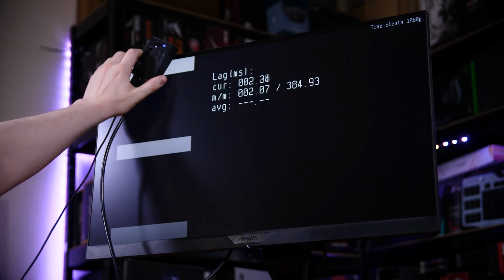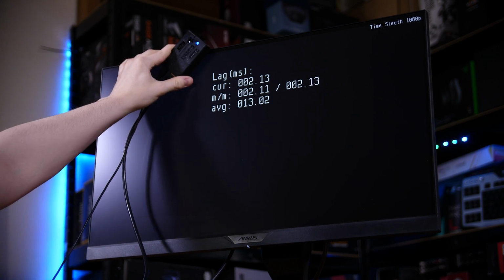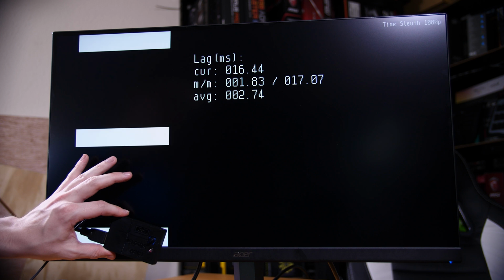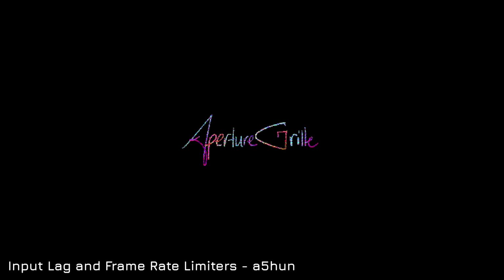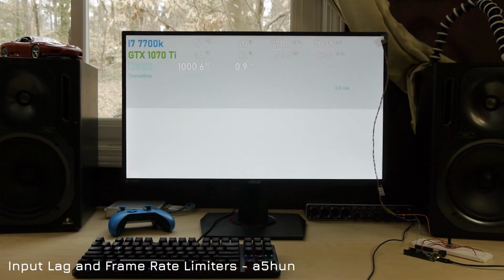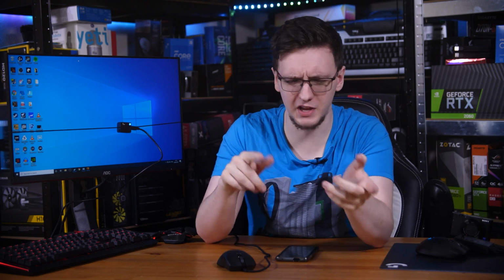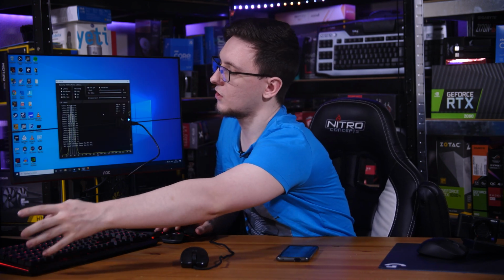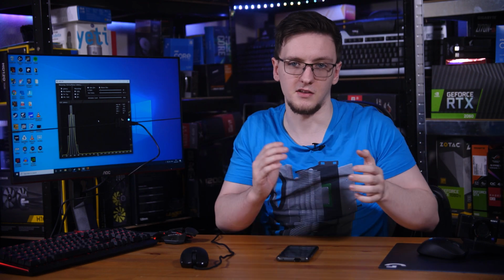Monitor Input Lag - Testing with LDAT, Time Sleuth & 1000FPS Camera - TechteamGB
When it comes to monitors, there are a few vital metrics us gamers care about. One is response time, how quickly a panel can change colours or brightness, and the other is input lag. Manufacturers quote response time figures - although they are often misleading - but don’t quote input lag so as a reviewer it’s really important that I test it and report on it in my reviews so you, the prospective buyer, know what you are getting. That's what I'm exploring in this video using a number of different methods, including NVIDIA's LDAT kit.